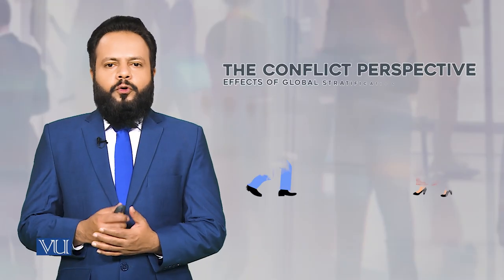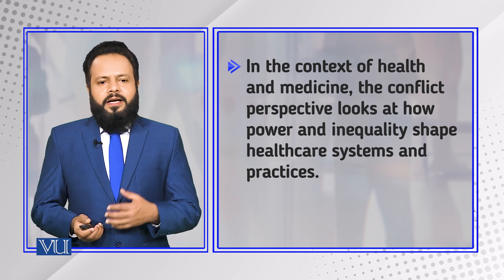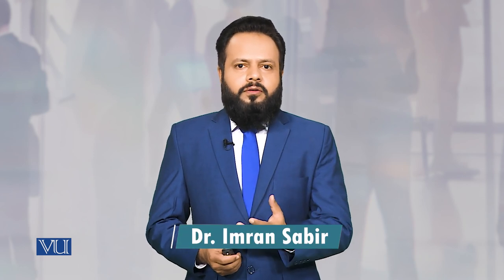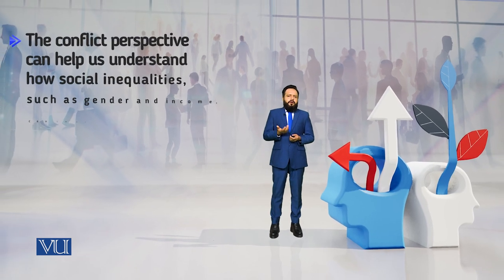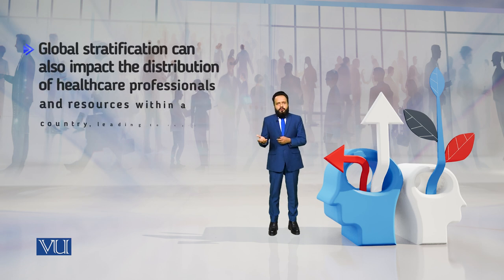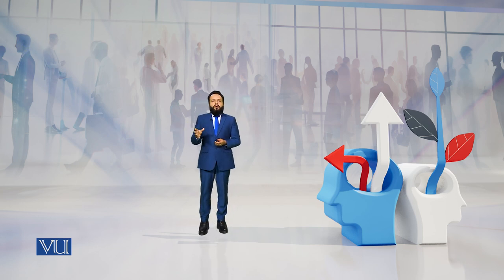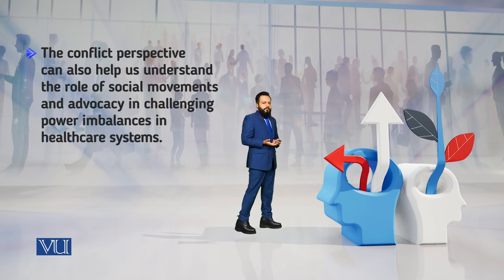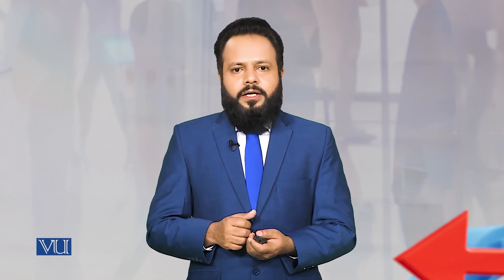Conflict Perspective: Effects of Global Stratification | Introduction to Sociology | SOC101_Topic164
Topic164: The Conflict Perspective,
Effects of Global Stratification on Healthcare,
By Dr. Imran Sabir